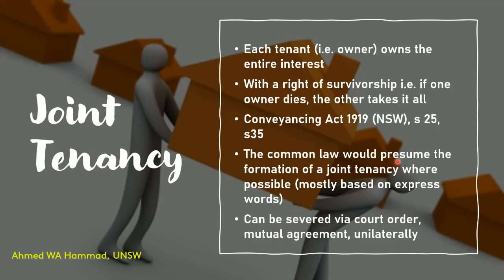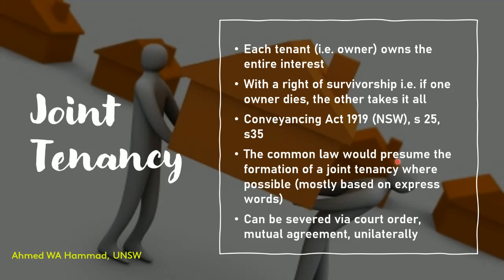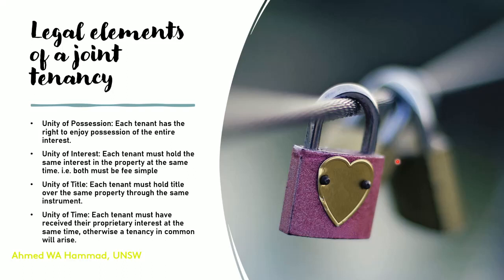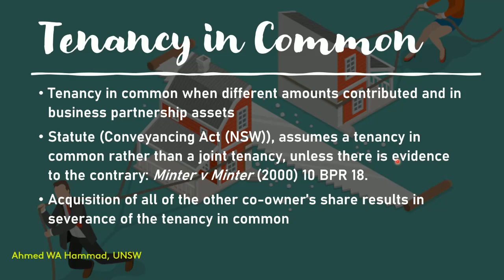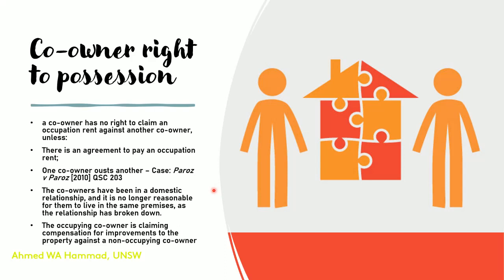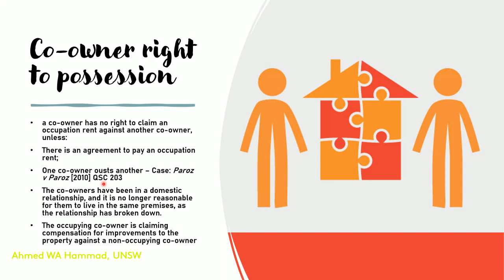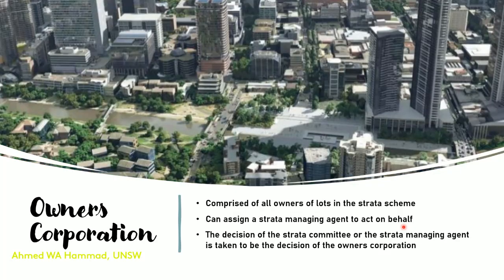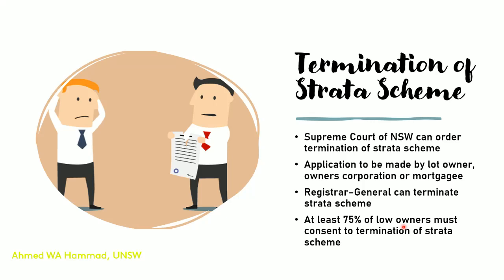Co-ownership and Strata- Property law - Station 4: Wk10